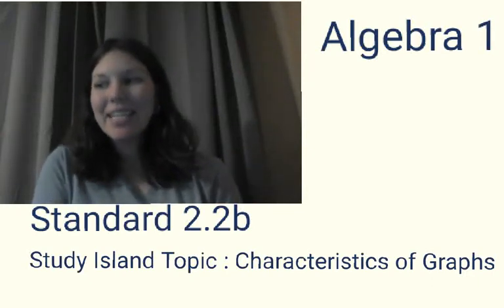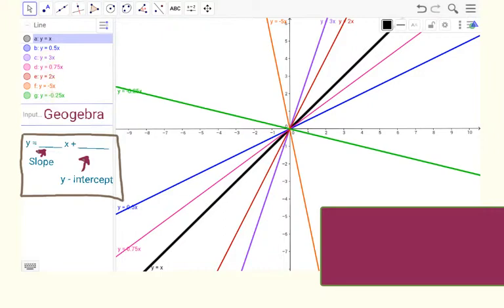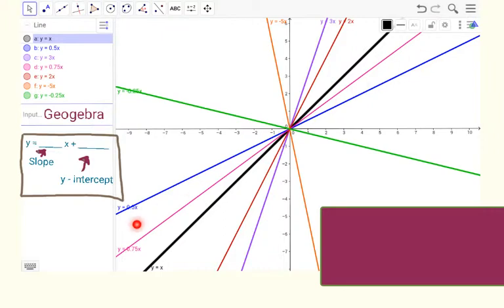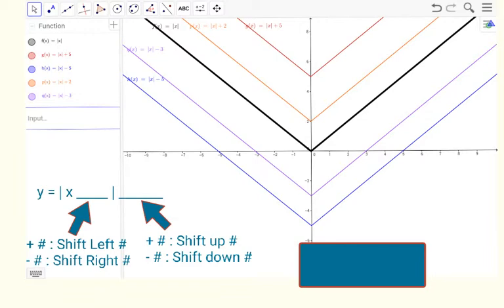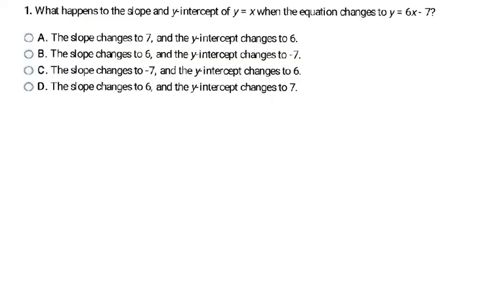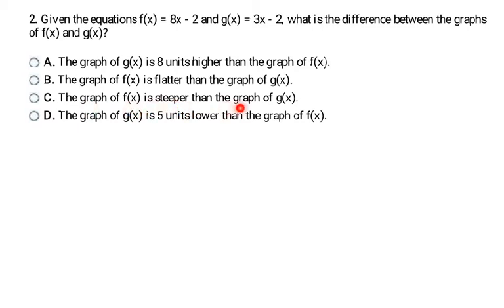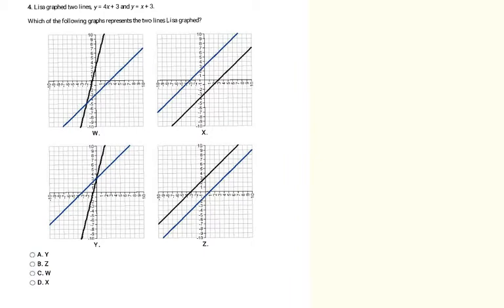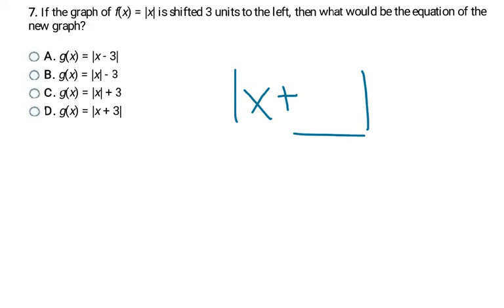Algebra 1 : OAS Standard F.2.2 : Function Transformations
This was video created to teach PASS Algebra 1 Standard 2.2b.